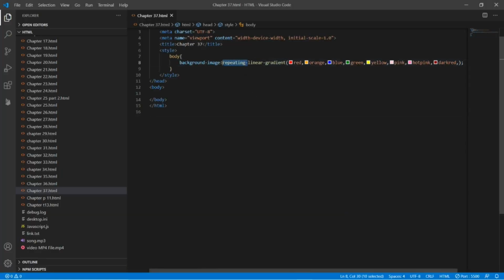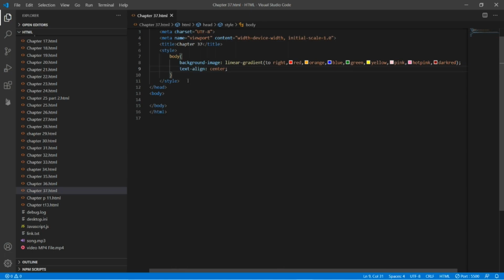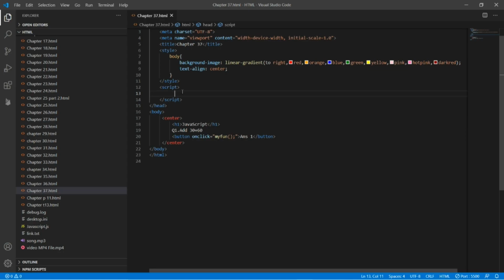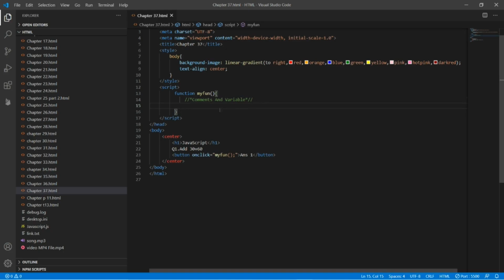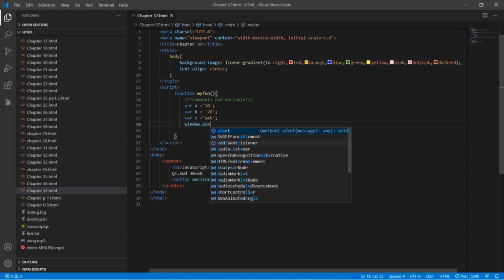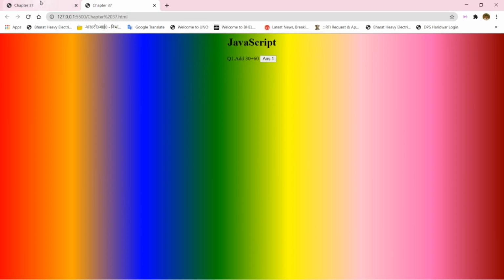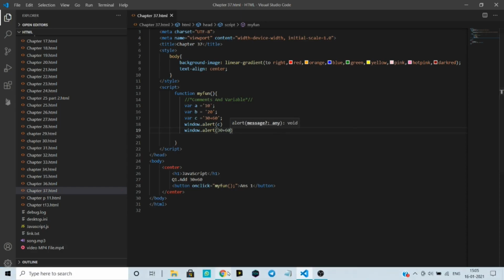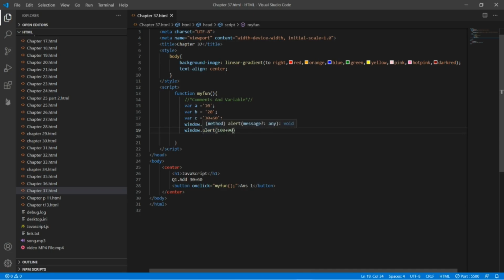HTMl Chapter-37 Comments And Variable in javascript | How to Do